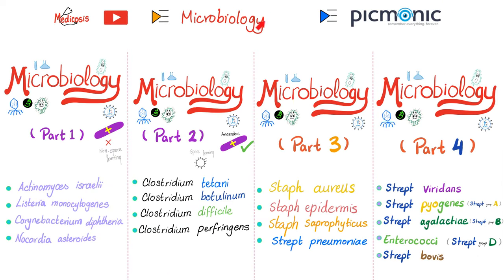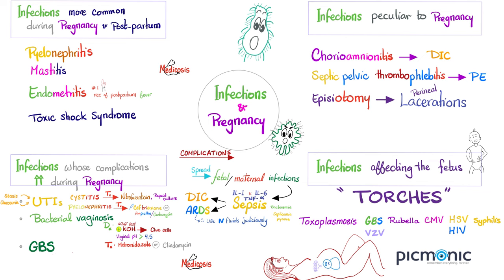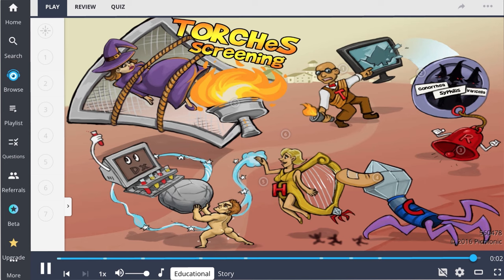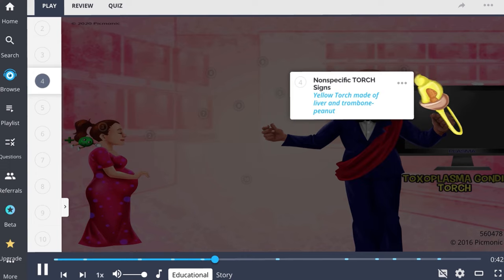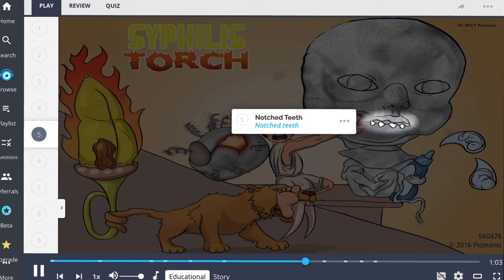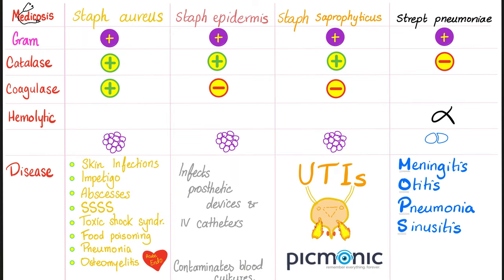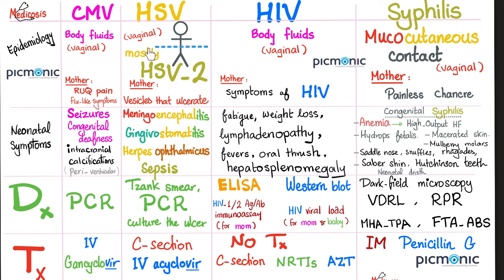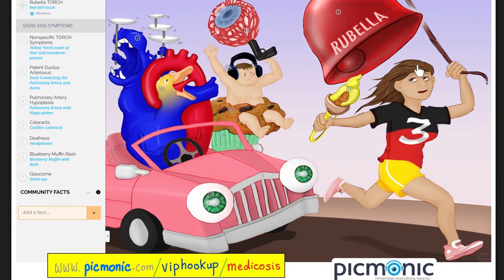TORCHeS infections - Toxoplasma, Others, Rubella, CMV, Herpes, HIV, Syphilis - Picmonic -Micro (#14)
🔬 Ace med school with Picmonic's picture mnemonics! Learn 331% more, retain 4x longer.

TORCHeS infections - Toxoplasma, Others (VZV, Herpes, HIV, Gonorrhea, Hepatitis B), Rubella, CMV, Herpes, Syphilis - Picmonic -Microbiology (Part 14). Neonatal infections and vertical transmission. Group B streptococci (GBS) also known as streptpcoccus agalactiae.

Microbiology - Picmonic - Chlamydia, Rickettsia, and Mycoplasma (Atypical bacteria) - Part 13…Microbiology for doctors, nurses, physician assistants, physical therapists, occupational therapists, paramedics— USMLE, NCLEX, COMLEX, PANCE, PANRE.